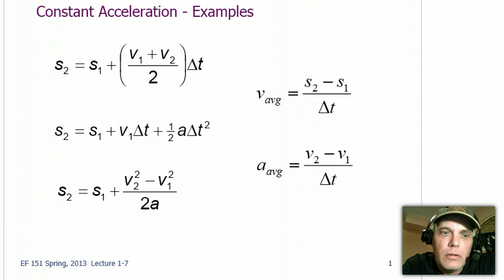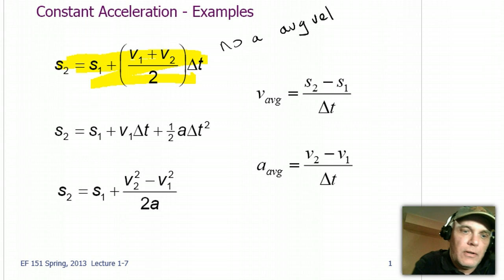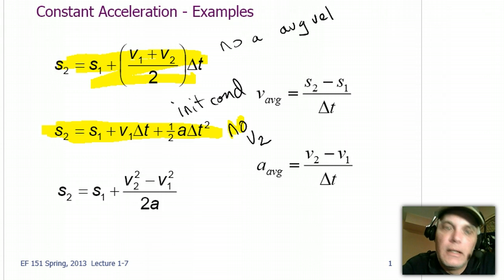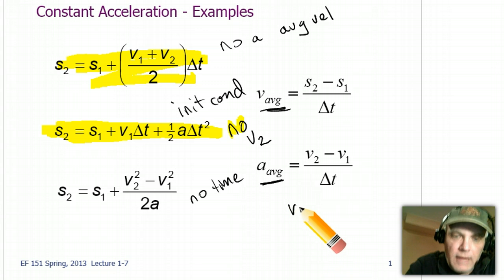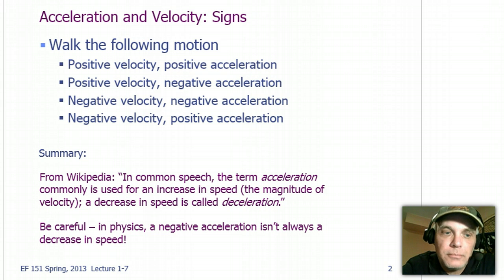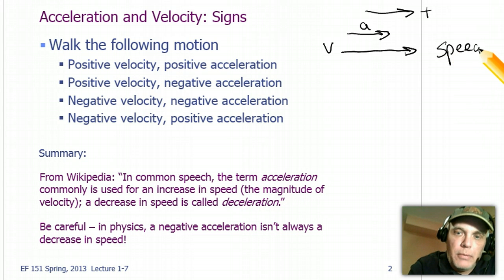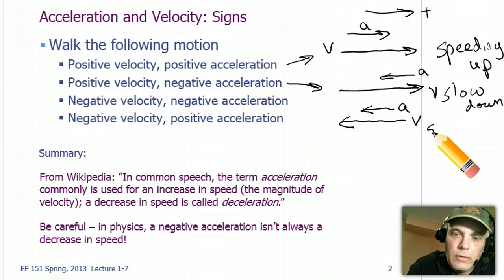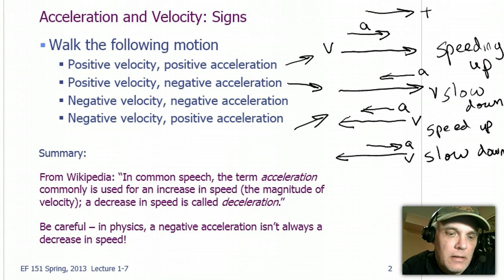ef151-lec-1-7a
EF 151 Lecture 1-7 Part A